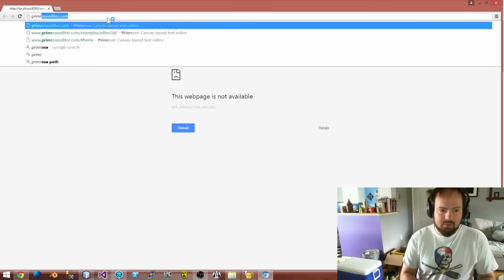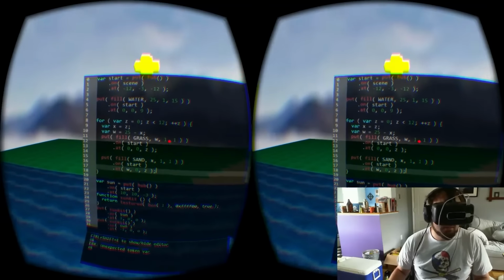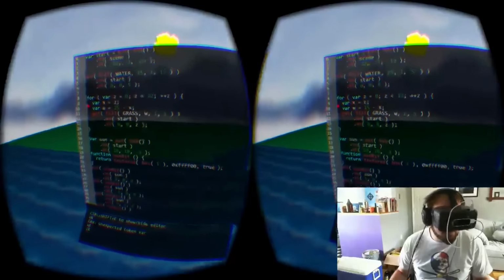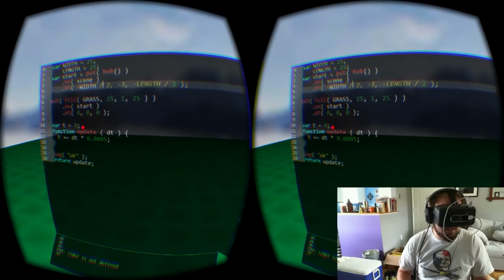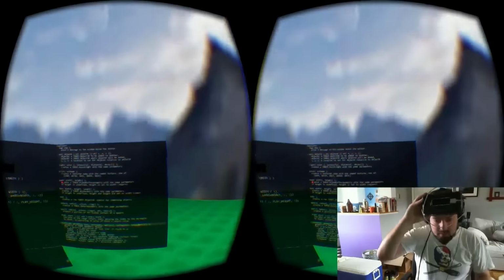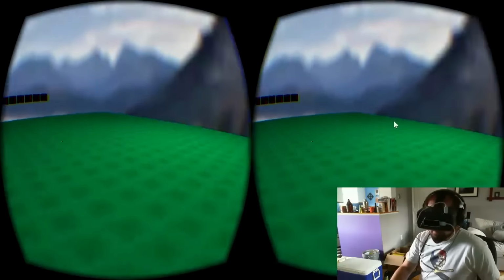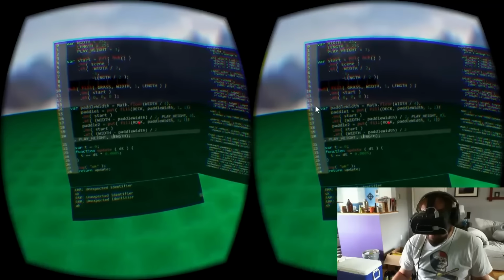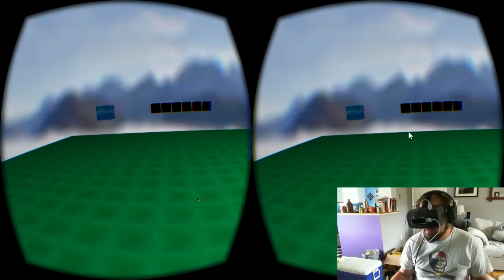Primrose - WebGL VR framework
Primrose is a framework for developing applications in WebGL/WebVR.  Use it to experiment with new ideas on productivity UIs in virtual spaces.

This video covers the text-editor component, and using it in a live-editable space.